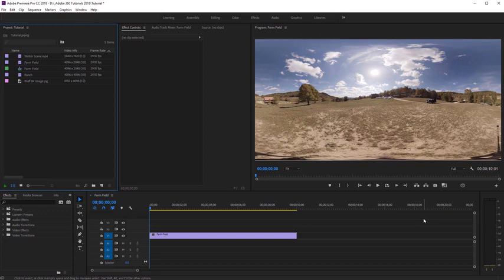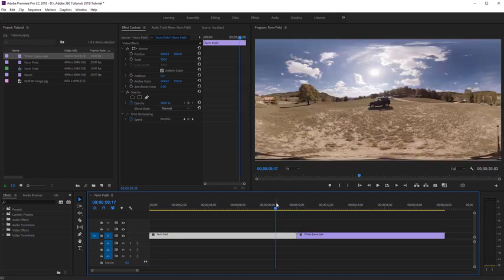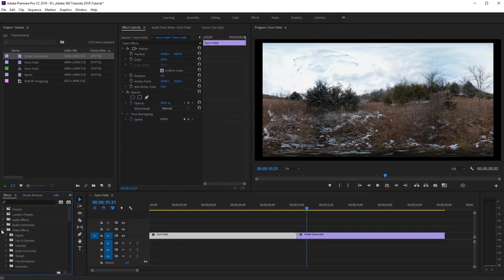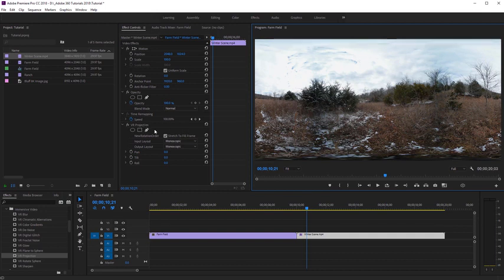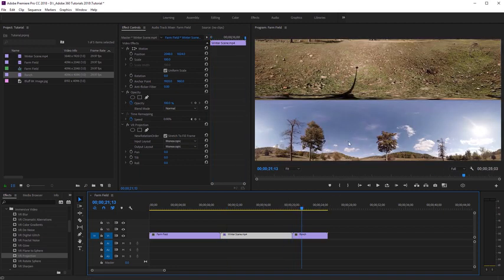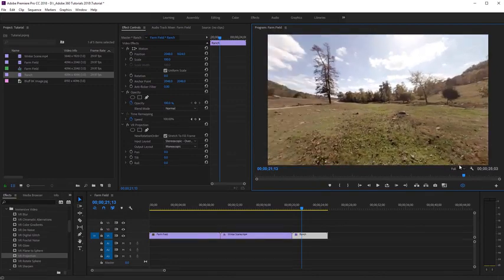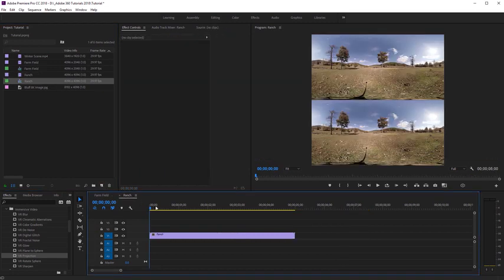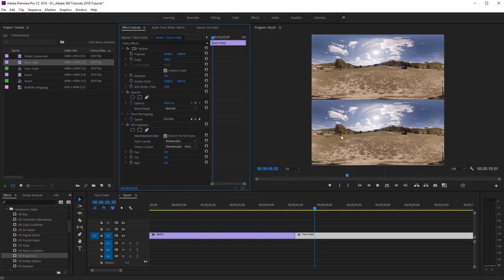How to use VR Projection | Adobe Premiere Pro CC tutorials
How to use VR Projection, Adobe Premiere Pro CC tutorials, Use VR Projection in Adobe Premiere Pro CC to easily edit 360/VR content of different sizes or formats, in the same sequence timeline.